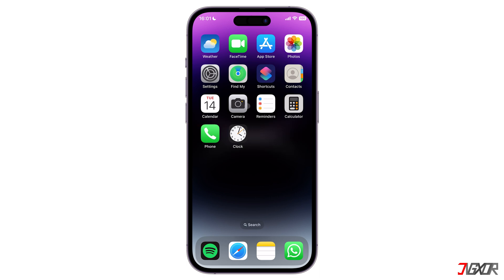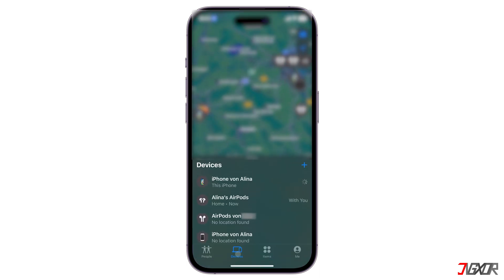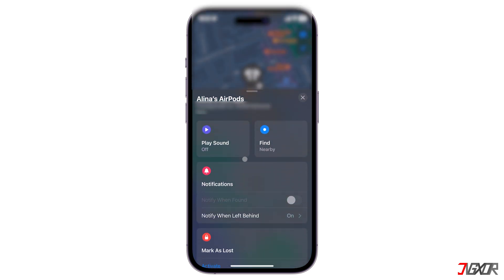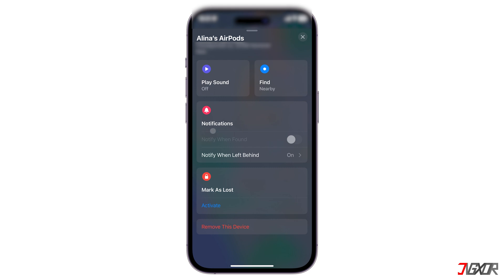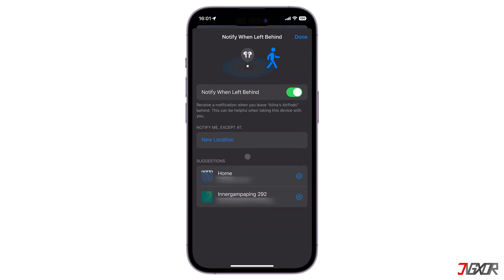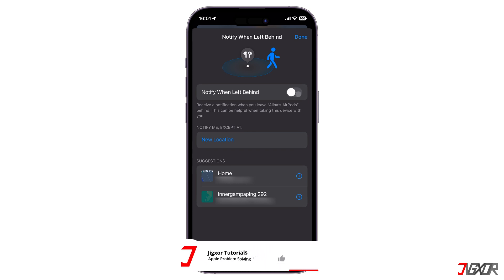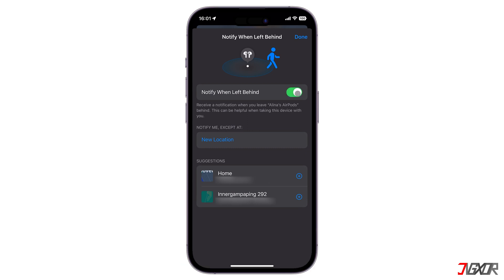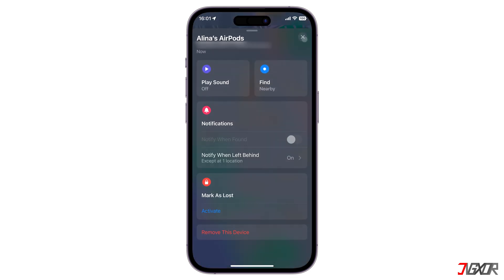How to Disable AirPods Find My Notifications on iPhone!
Have you been insistently getting AirPods notifications on your device when you leave them behind you on purpose? Do you now want to stop from receiving such alerts? In this video, I will show you how you can turn off AirPods notification on your iPhone. Yours Jigxor

Video: 385